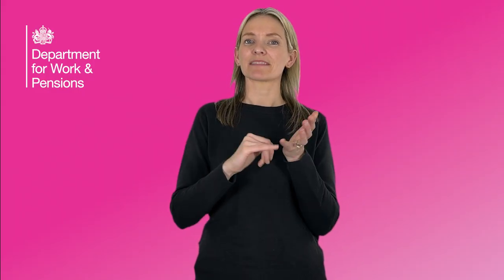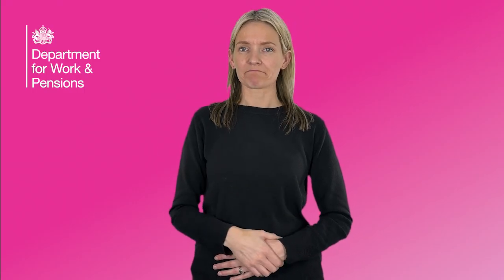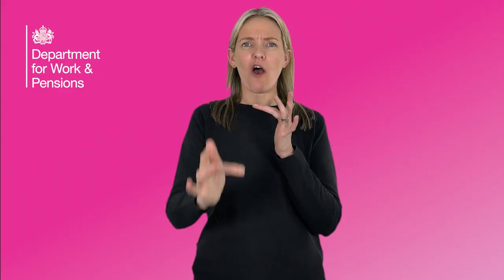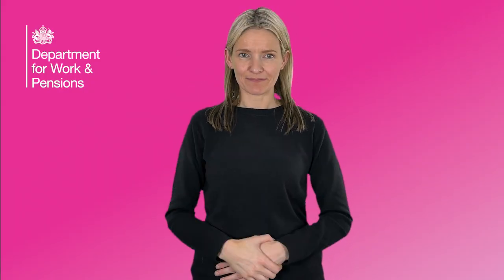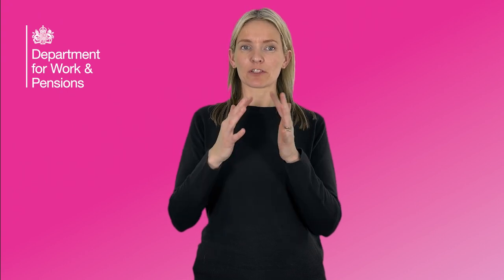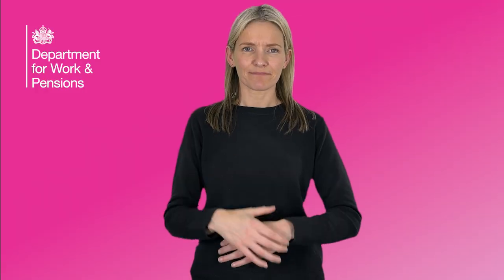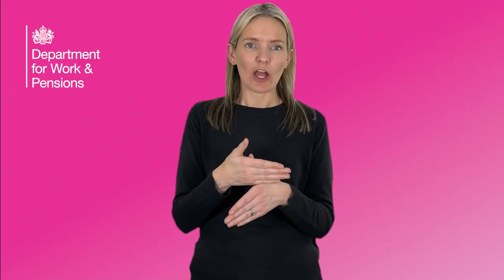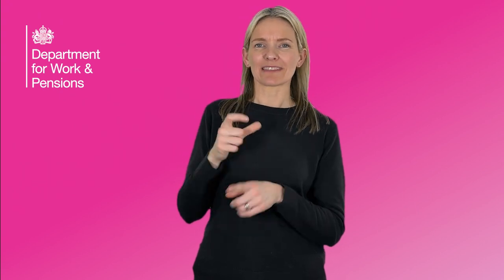BSL - Get Help from Maternity Allowance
This video is for British Sign Language users and gives information about Maternity Allowance, who can get it and how to apply for it.

Chapters

0:30 - Introduction
1:19 - Statutory Maternity Pay
3:51 - Maternity Allowance
7:00 - Self Employed
8:36 - How to apply
13:06 - What to send in
14:01 - Decision
14:49 - If you do not agree with our decision

*This video is a guide only*

We are unable to respond to enquiries on YouTube.
Please visit GOV.UK to find the relevant information.

Ni allwn ymateb i ymholiadau ar YouTube.
Ewch i GOV.UK i ddod o hyd i'r wybodaeth berthnasol.